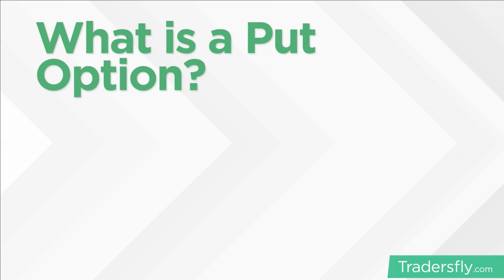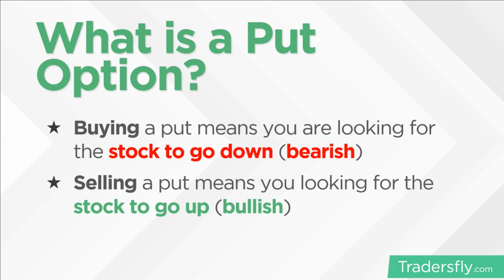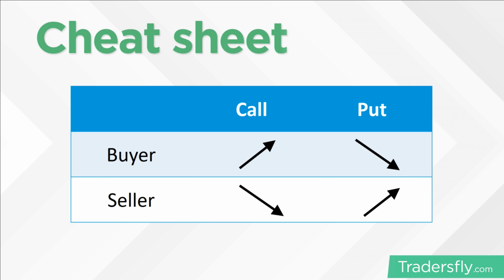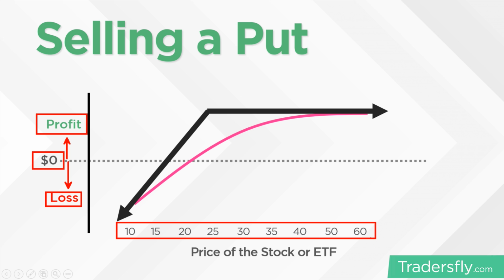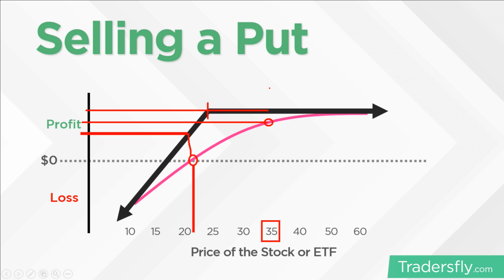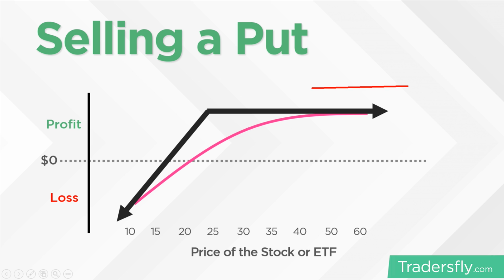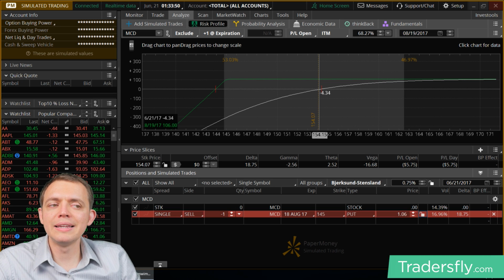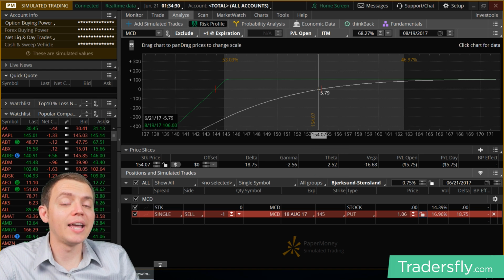How to SELL a PUT Option - [Option Trading Basics]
Some people don’t understand that you can actually be a seller of options. They think that you can only buy a put or buy a call, but this is not the case. Just like a car dealer will sell you a car before it’s even in their inventory, you can do the same thing with option contracts; you can sell them, even if you don’t have them.

You’re selling these contracts to other people that are interested in buying them. The issue is you will have to deliver what you promised based on the contract, which can go in your favor, but it can also go against you. That’s why you have to be very careful when trading options.

You need to understand that there are four parts to trade. You can be a buyer of a put or a seller of a put, and you can be a buyer of a call or a seller of a call. Those are the four parts to trading an option contract.

If you’re a buyer of a call, you want stock prices to go up. If you’re a buyer of a put, you’re looking for that price to go down in the stock.

However, if you’re a seller of a call, you want prices to go down. And if you’re a seller of a put, you want prices to go up. These are the combinations that you have available.

In this video, we’re going to take a look at the risk profile picture when it comes to selling a put. We’ll also take a look at selling a put option contract on a trading platform. That way you can understand how it works, and how you can make money from it.

The problem with selling option contracts is that you have an unlimited loss. When it comes to selling a put, your unlimited loss can actually only go down to zero, because the stock price can only go down to zero.

Another issue with selling contracts is that you’re capping or creating a max profit potential, whereas if you’re buying a call or a put, you have unlimited profit potential.

However, the advantage of selling option contracts is that you don’t have to worry about the theta or time decay because this actually works in your favor. And also, you don’t really need that stock to move, whereas, if you buy a call, you oftentimes need to move to the upside. In this case, that stock can actually stay still, or even move down against you a little bit and you can still make money.

That’s one of the huge advantages of selling these put contracts because it allows you to have a larger chance of success.